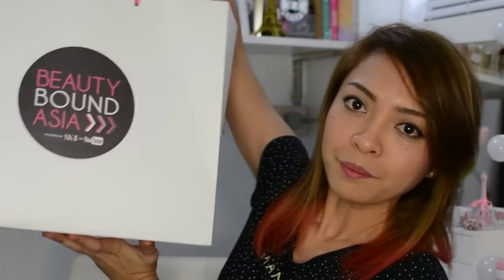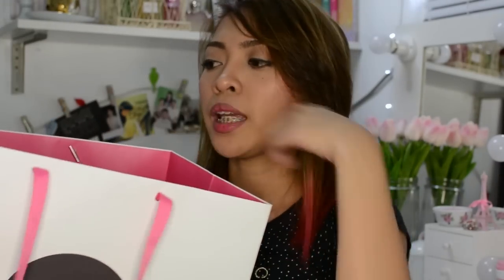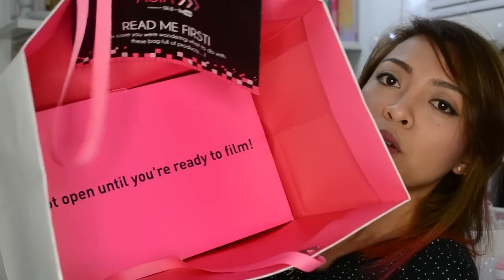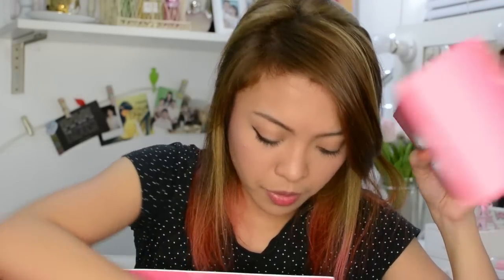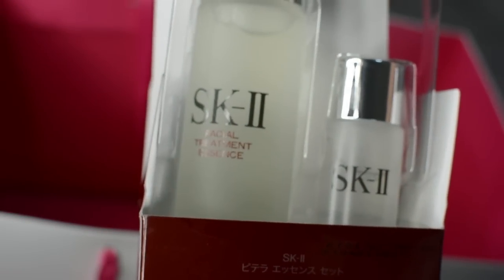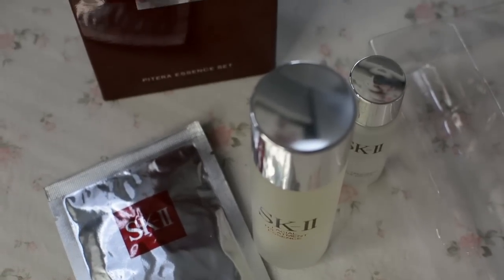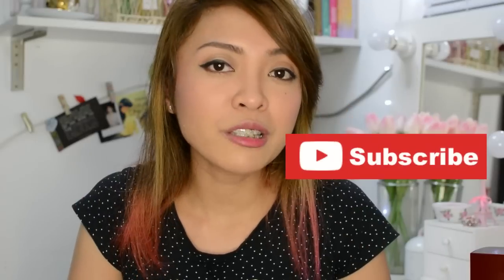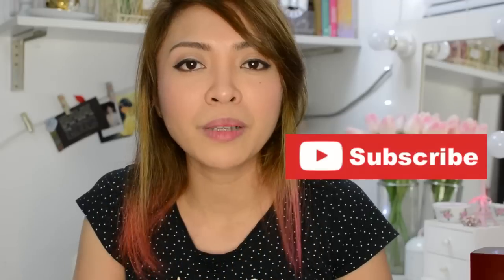Unboxing and First Impressions BeautyBoundAsia | Gen-zelTV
Sharing with you guys what I got during the first Beauty Bound Asia workshop in Manila plus my thoughts about them! I won the other set during the Q&A Session in the event. I've been using them for almost a week now!

More on the contest at BeautyBoundAsia.com

Tweet/Instagram/Snapchat me! at genzelhbb

Souncloud.com/gen-zel

for Bracelet Charms and Jewelries!

Namestylish.com
gold20off - for solid gold jewelry to get $20 off

I appreciate all your support! Please wish me luck and pray for me to reach my ultimate dream! xoxo